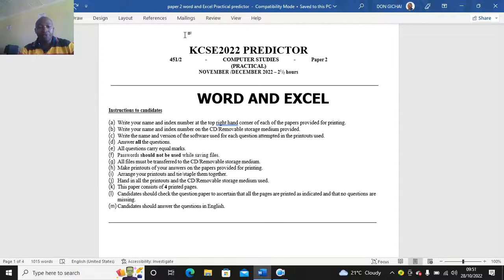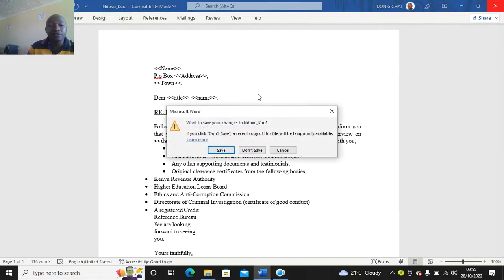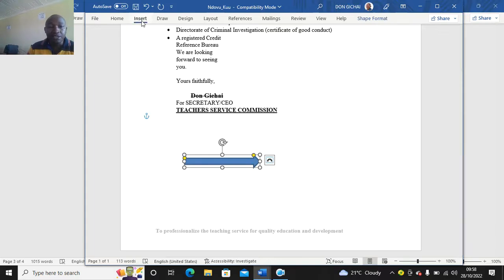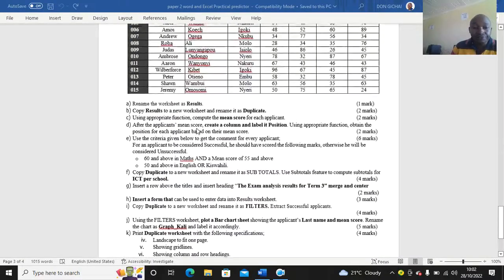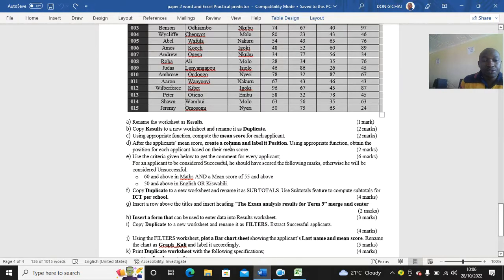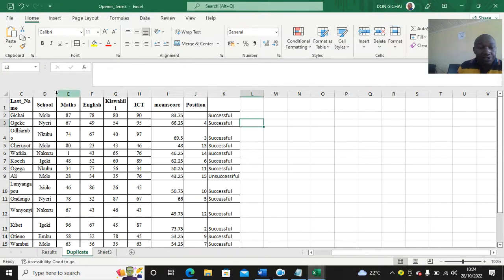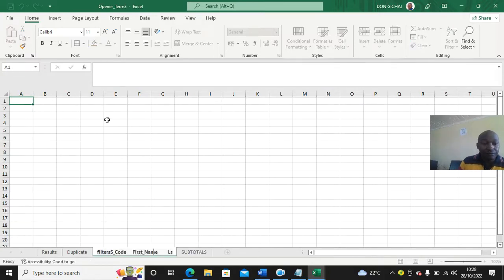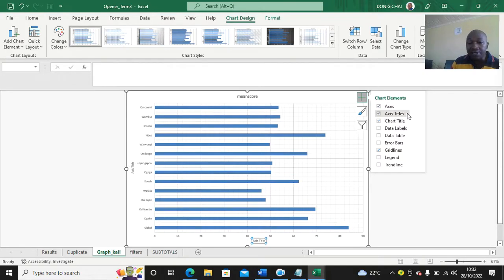KCSE 2022 Computer Studies Paper 2 | Practical Prediction| Word and Excel Question